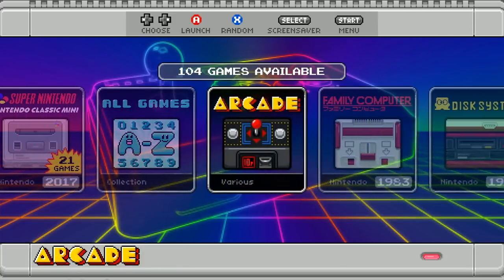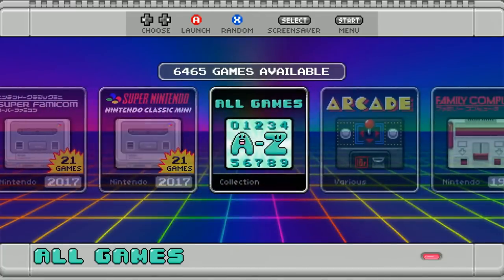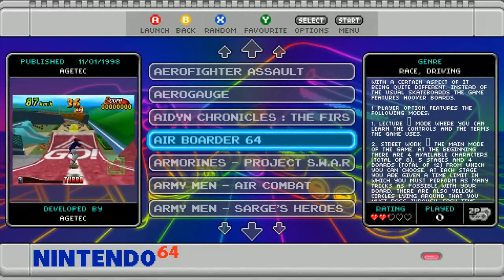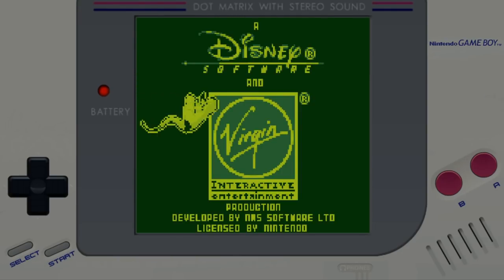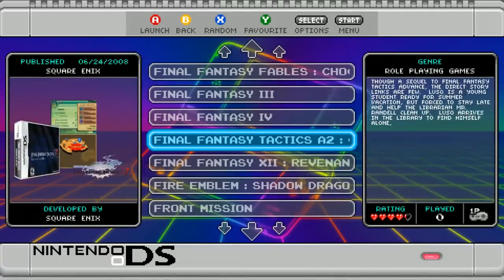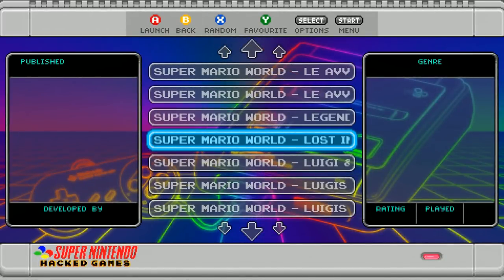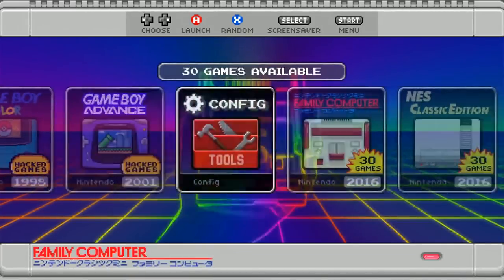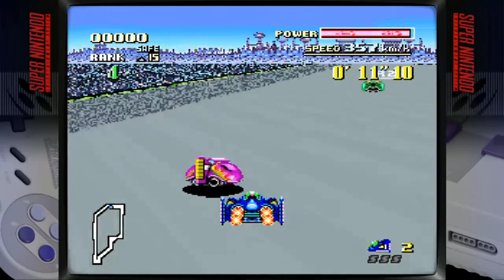The Best 64gb Nintendo Pi Build Ever 6,000+ Games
Checking Out DMC Version 3 64gb Nintendo Only Raspberry Pi Build. NES, SNES, Game Boy, Virtual Boy. Nintendo 64, Nintendo DS, Gameboy Color, Game & watch, Nintendo Arcade, Nintendo Gameboy Advance. Everything about this screams NINTENDO! Will work on the raspberry pi zero, pi 3, and pi 3 b+!

Also on arcadepunks

400gb micro sd
256gb micro sd
200gb micro sd
128gb micro sd
64gb micro sd
32gb micro sd
16gb micro sd